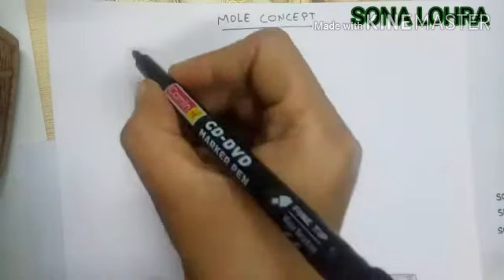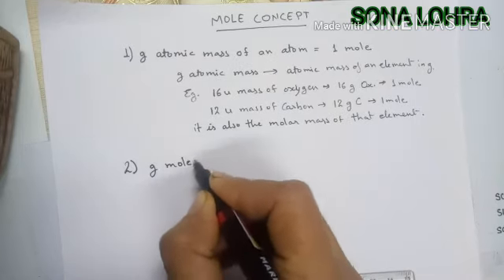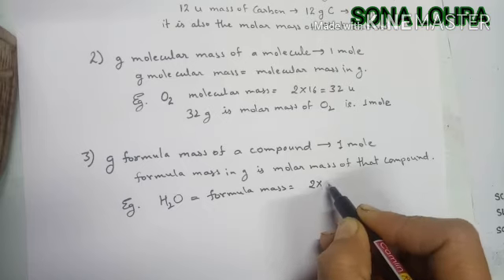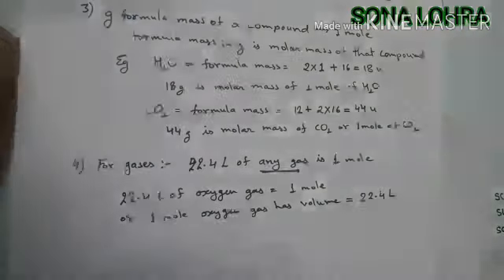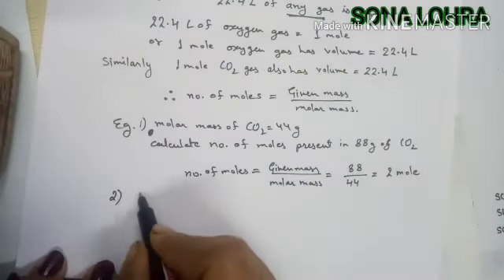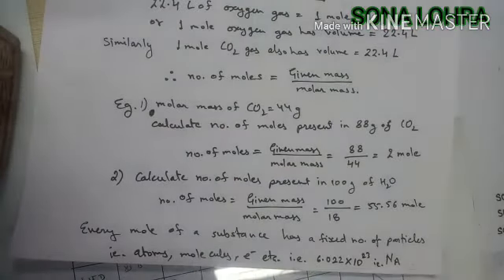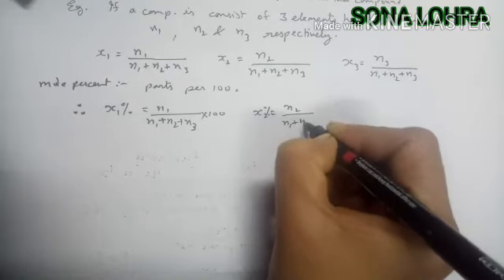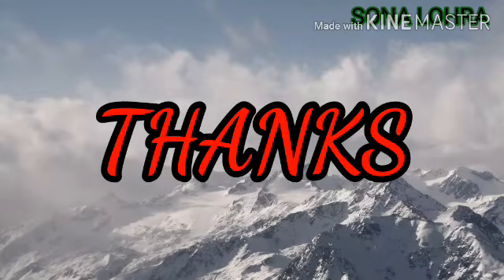class 11 ch. 1. Some basic concepts of chemistry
Mole concept:-
calculating no. of moles, mole fraction and mole percent